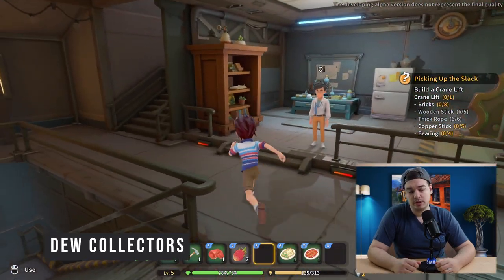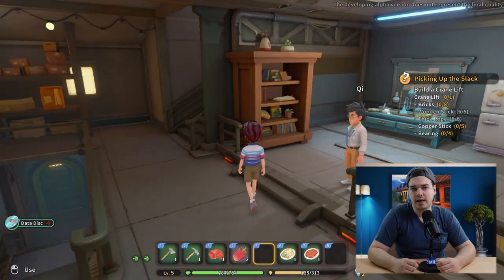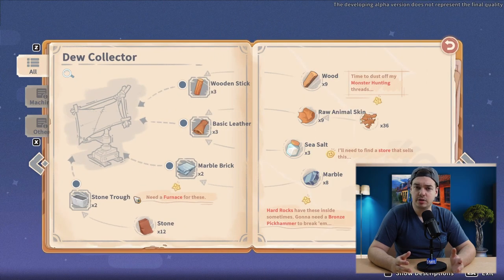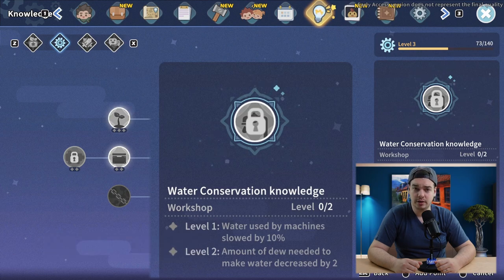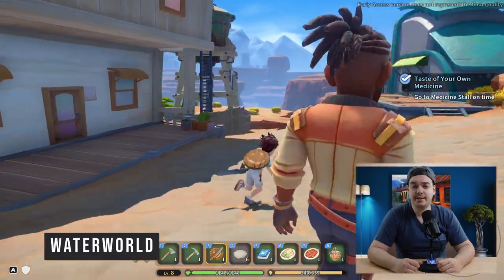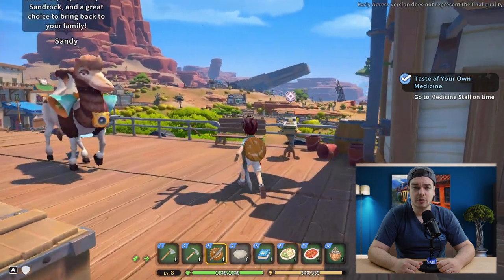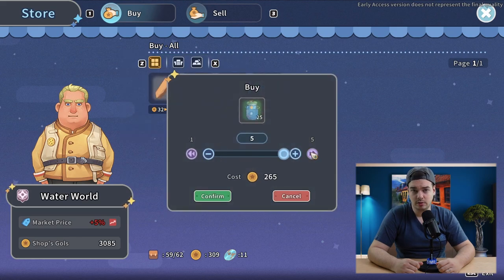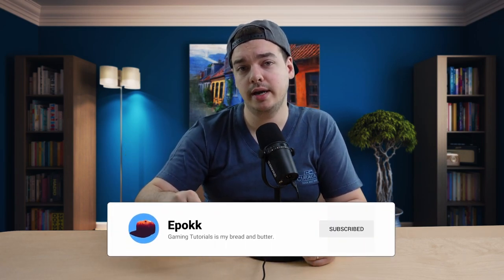How to get Water in My Time At Sandrock!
In this video I'll show you How to get Water in My Time At Sandrock!

HASHTAG-TIME!